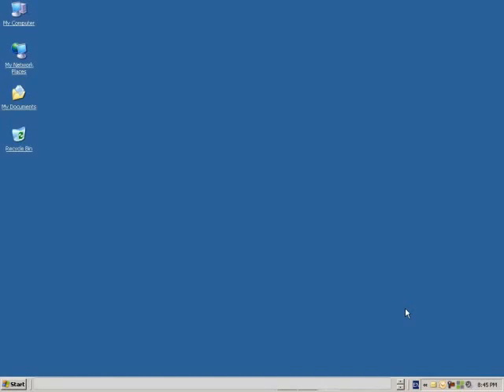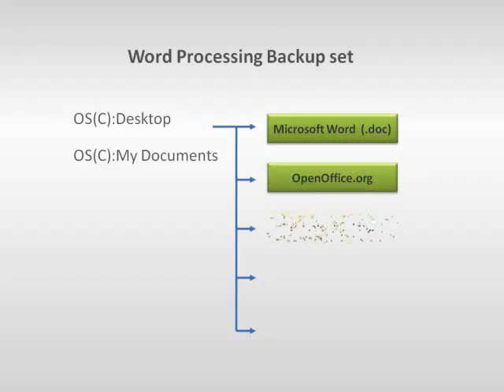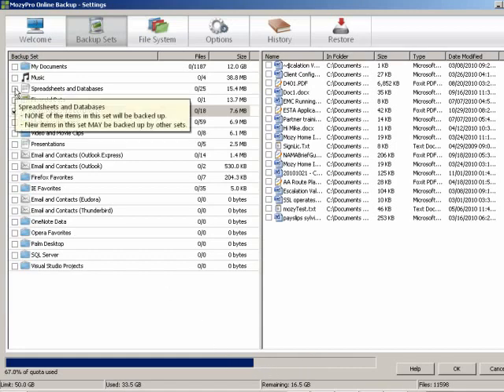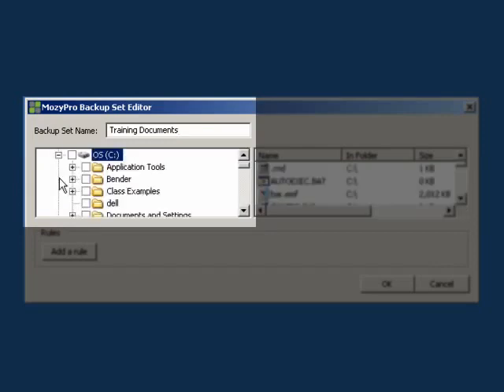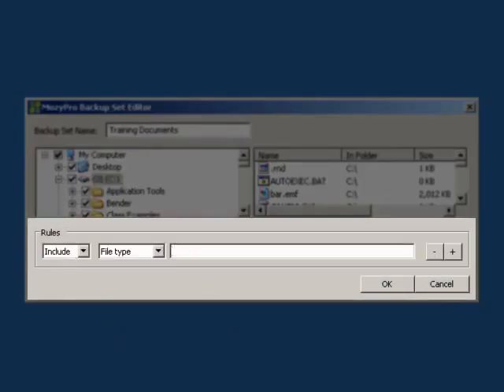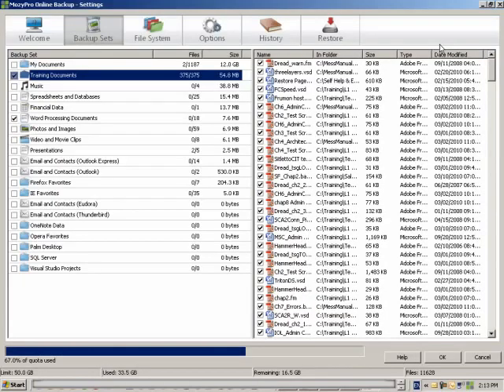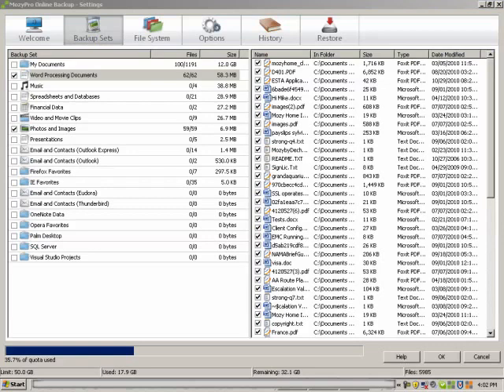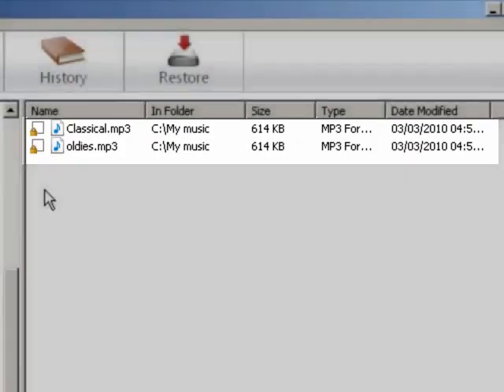Selecting Files for Backup using Backup Sets (MozyPro)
This tutorial explains how to select files for backup using Backup Sets.